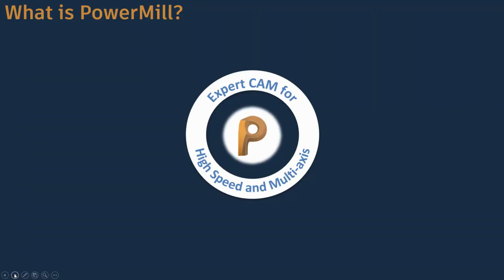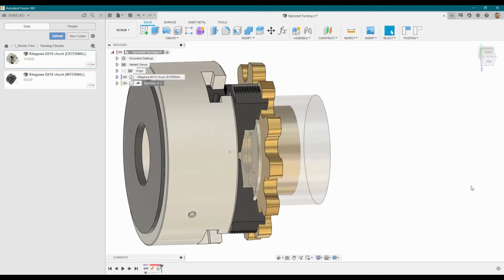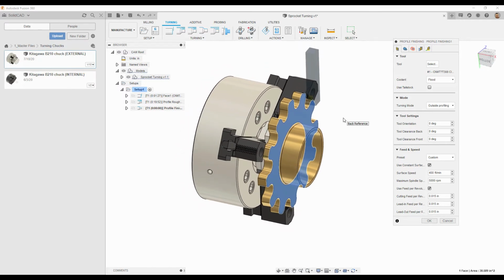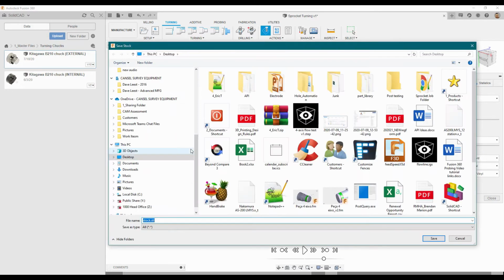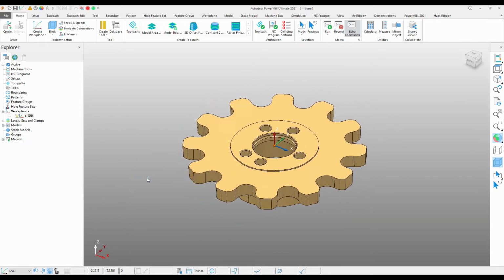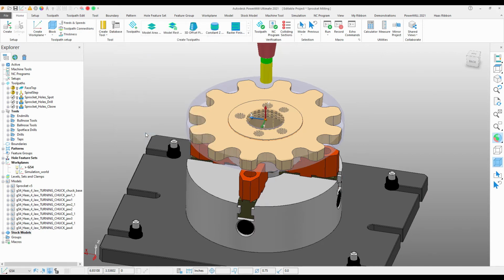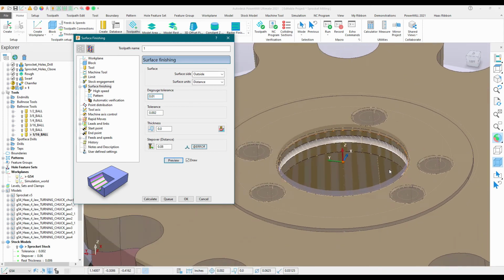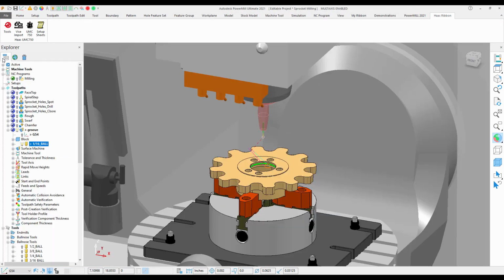Leveraging Fusion Manufacturing In Your PowerMill Workflow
PowerMill is Autodesk’s elite CAM solution when it comes to milling your complex automotive and aerospace parts on your 3 axis and 5 axis mills. In this session, we will look at how a PowerMill customer that lacks the turning CAM solution can use Fusion 360 to make up for that missing element inside of PowerMill. We will bring our part into Fusion 360, turn the profile and then finish off the part on the milling side inside of PowerMill.